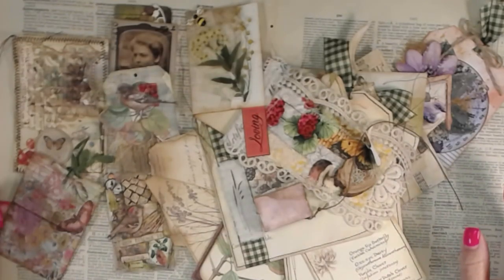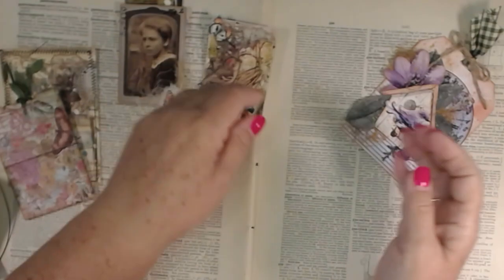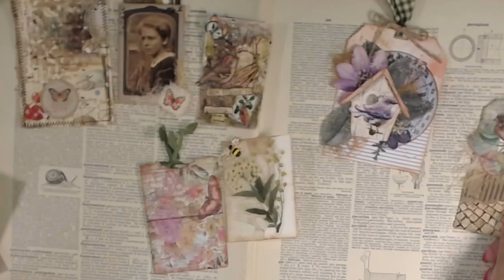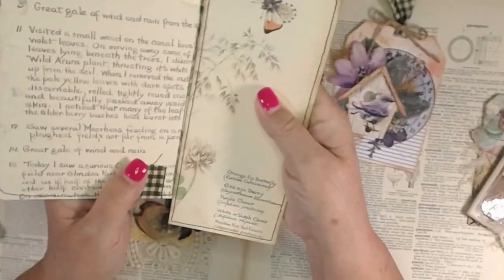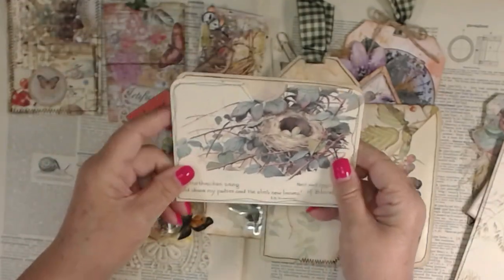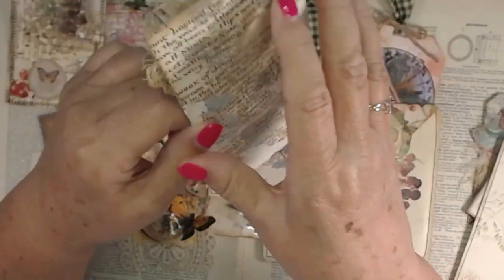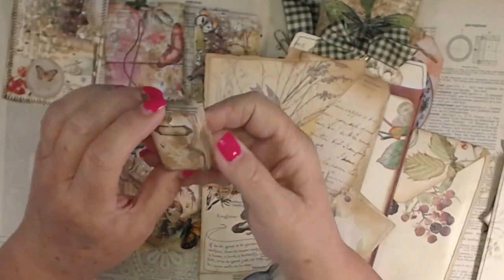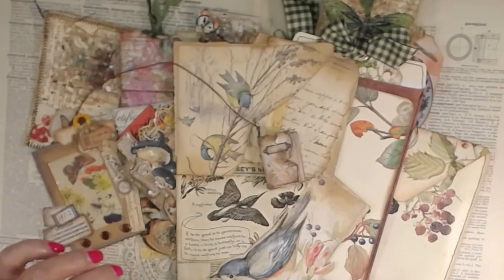Edith Holden Ephemera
If you are interested in buying this pack of Ephemera message me in messenger. The price is $35 plus shipping

Other pages you can find me at
Facebook Kateri's Krafty Ideas: